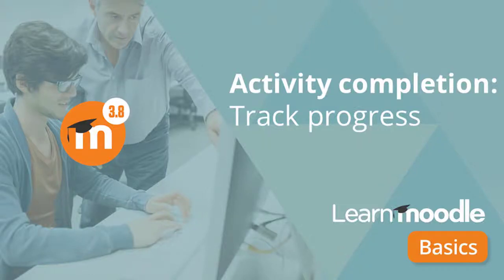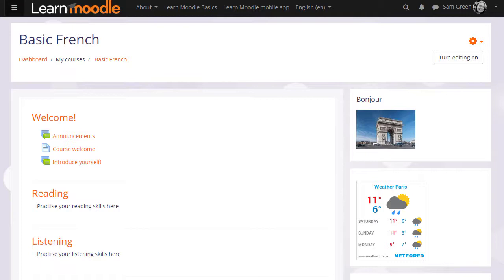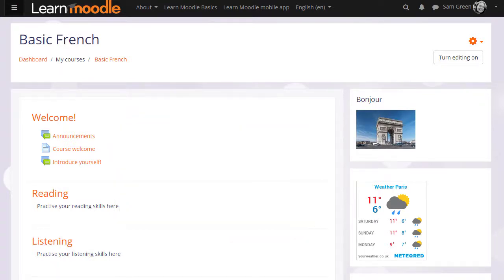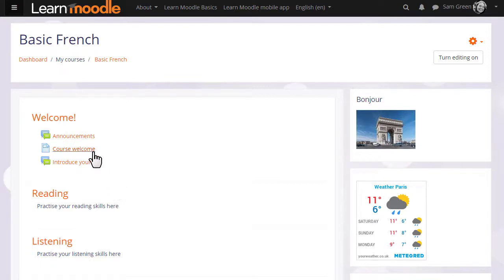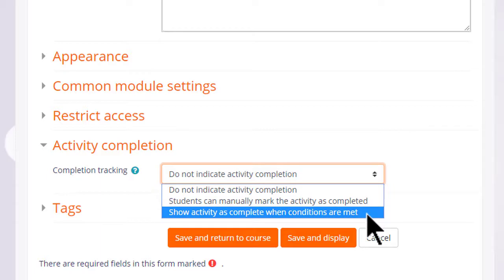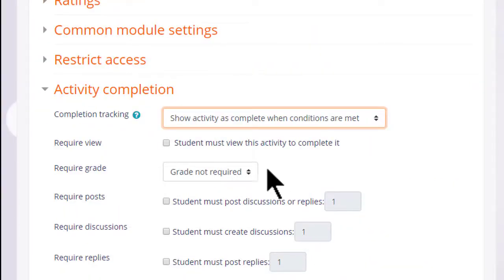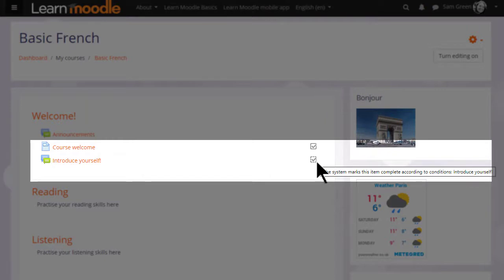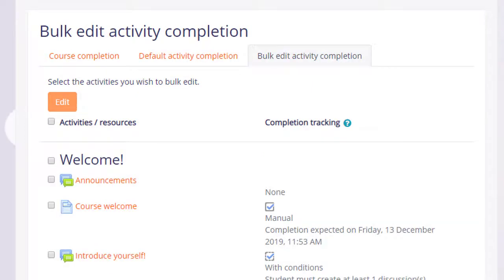Moodle 3.8 - 25 How to track Activity completion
Activity completion: track progress
Activity completion or completion
tracking allows students to see their
progress throughout a course using check
or tick boxes on the side of activities.
The boxes with dotted lines are ticked
automatically when students meet certain
criteria; the boxes with solid lines
students can click to manually complete
them.
Activity completion reports are also
available for teachers as we can see
here, so they can check the progress of
their students in a course. Let's go into
teacher Sam's course and see how to set
this up.
First of all ,activity completion or
completion tracking needs to be enabled
site-wide, so if you don't see it in your
course as a teacher, ask your
administrator.
Our teacher Sam must first go to the
gear menu top right and click Edit
settings.
She then Scrolls down to completion
tracking. This should be enabled by default,
 but if not, she set it to Yes
then when she saves and displays she can
go into an activity or resource and set
the completion tracking criteria. Our
teacher Sam has a course welcome page
if she clicks into it and then clicks
Edit settings she can then scroll down
to select the criteria for activity
completion. The choices are not to
indicate it, so no checkbox ,to indicate
it manually, so students can click to say
they've completed it themselves ,or to
show it automatically based on criteria.
Here our teacher is going to select
manual completion so students must click
to confirm they've done the activity, and
to display the activity on the dashboard
our teacher must click Expect completed
on with a date. In other activities such
as forums there are other completion
criteria, so if Sam goes into her
Introduce yourself! forum and clicks Edit
settings again and scrolls down to
Activity completion, we can see that
there are various requirements, and for a
forum, for example, our teacher can require a grade or
require that students post a certain
number of discussions or replies, and the
activity will only be marked complete
when they've done that.
We can now see a box with a solid border
which requires manual completion, and a
box with a dotted line border which
requires automatic completion based on
the conditions our teacher has set.

Note also the link Course completion from the drop down menu
Here our teacher has three options. She can specify activites required for completing a course,
and can change change default criteria (usually manual) and
also to bulk change criteria you've already set.